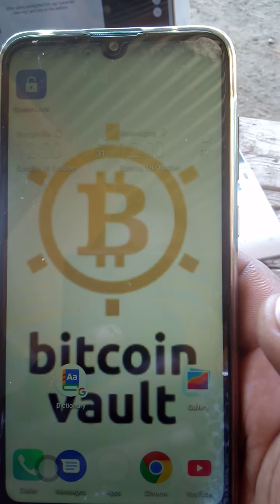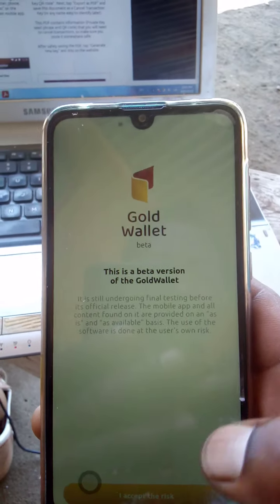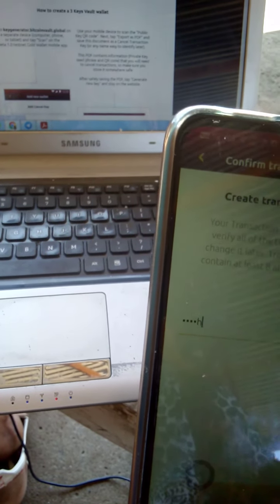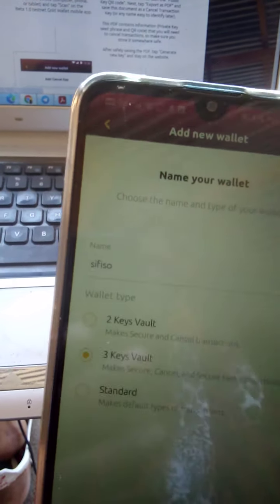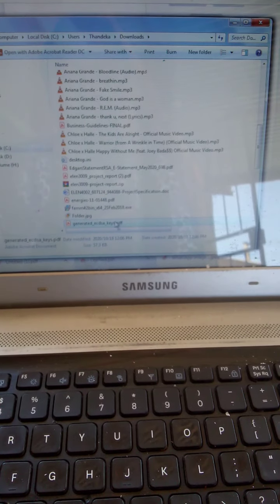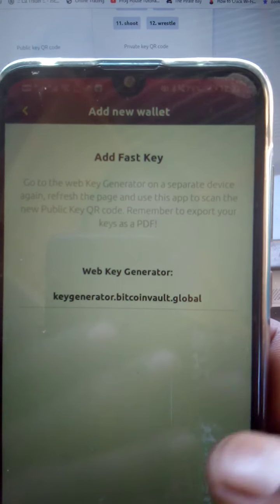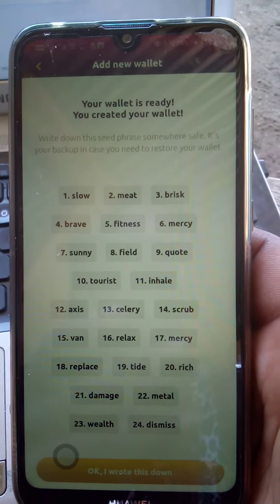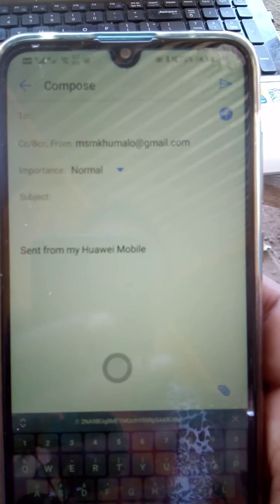How to install Bitcoin Vault's Testnet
The 3-keys-solutions from Minebest. Bitcoin Vault first Crypto that you can reverse a transaction within 24 hours or Override the 24 hours with Fast transaction keys.   Get Access Now by clicking on this